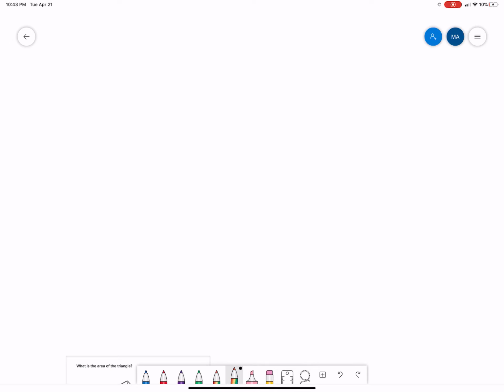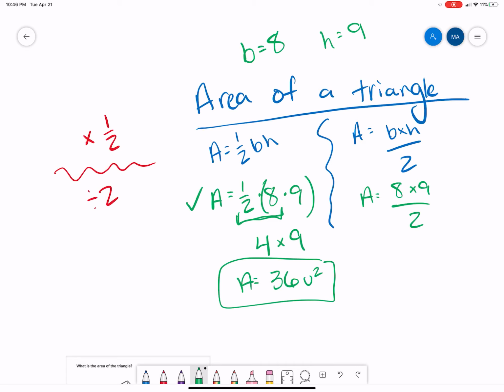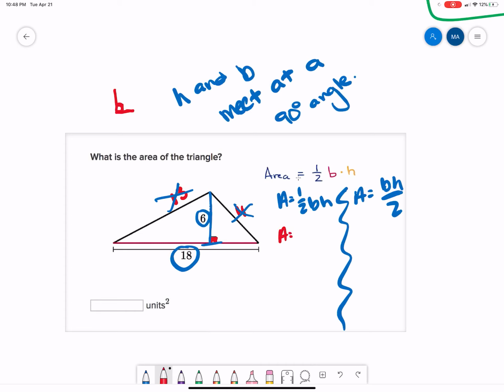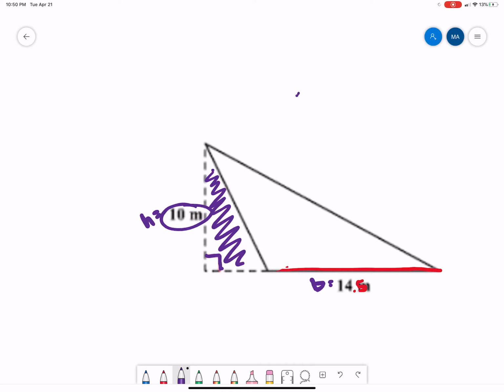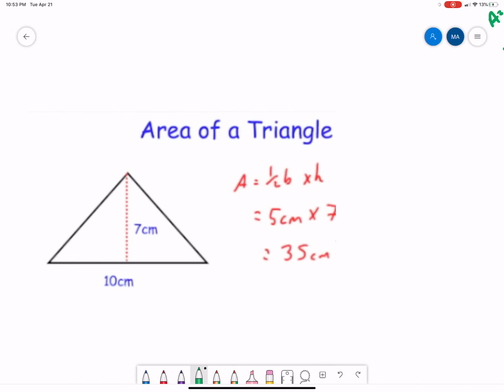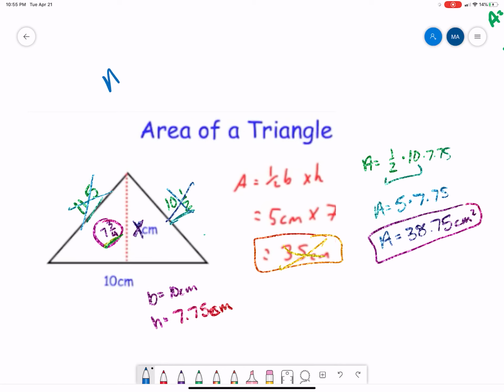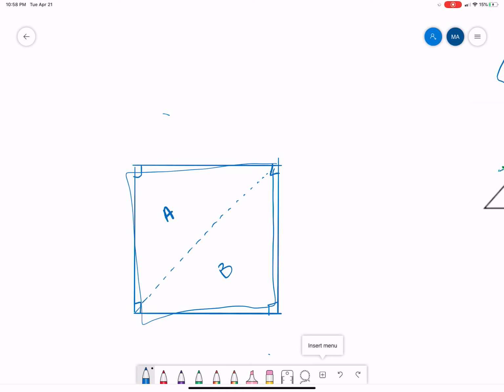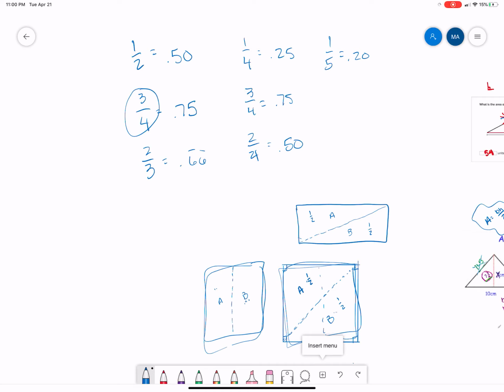Notes on Area of Triangles